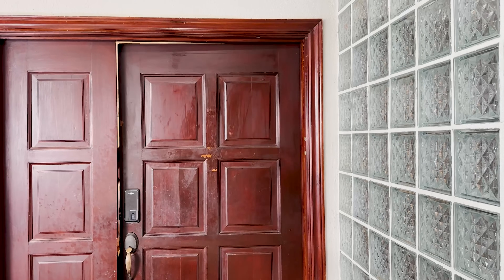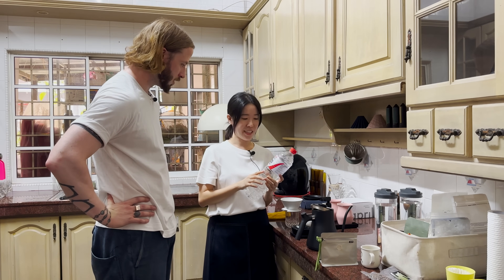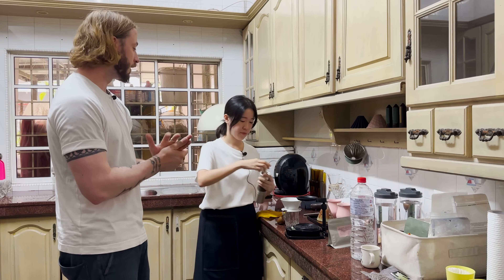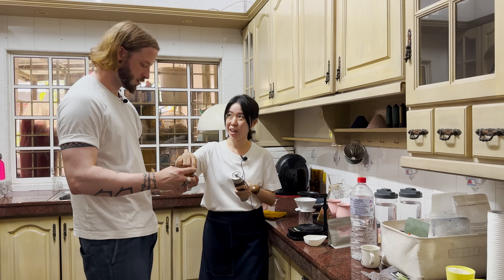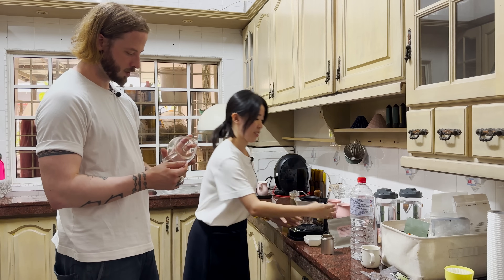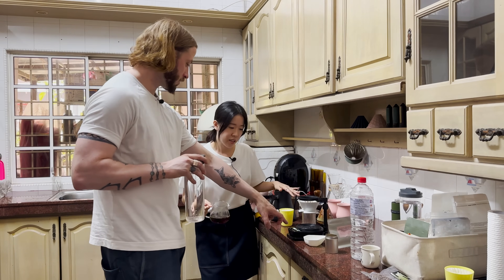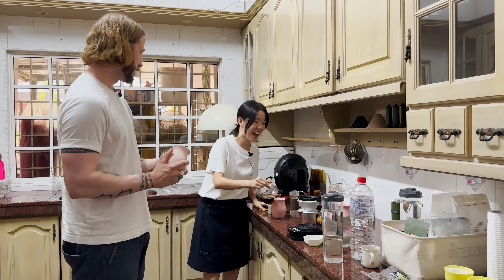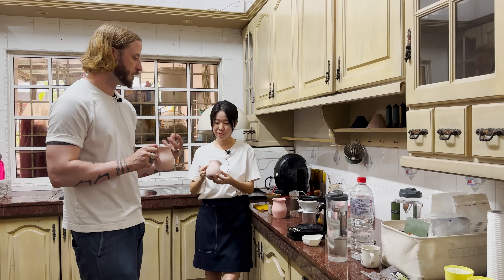Jun - Kuala Lumpur | Home Coffee Brewing with April #9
This week, we’re bringing you the ninth video from a series that we call Home Coffee Brewing with April.

We believe that innovation in coffee brewing starts at home, and that some of the most special and meaningful interactions with coffee can take place within your own kitchen.

As we are travelling frequently travelling visiting our international partners, we decided to introduce this format as a way to interact with you on a different level whilst maintaining the frequency of our videos.

We’re still on our travels, this time around meeting with Jun who has an innovative approach to coffee brewing by using room temperature water as a part of her recipe, whilst using our April Plastic Brewer and paper filters.